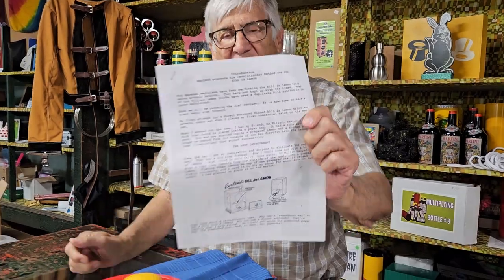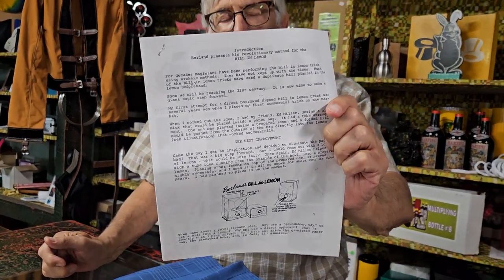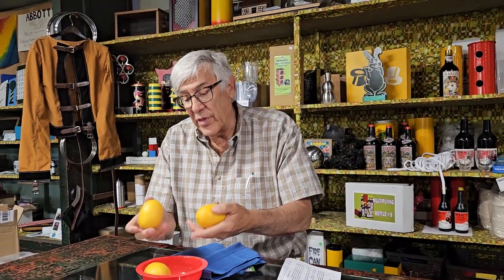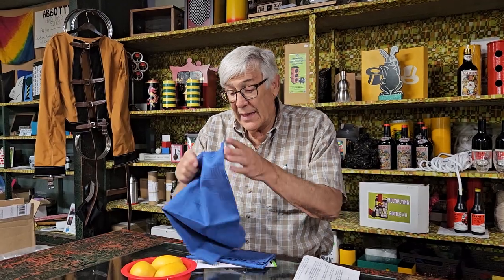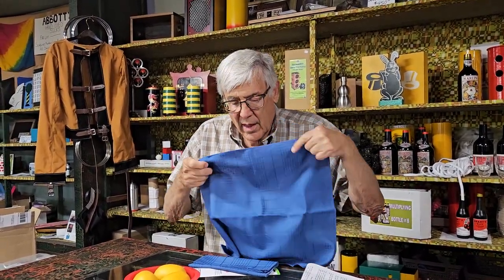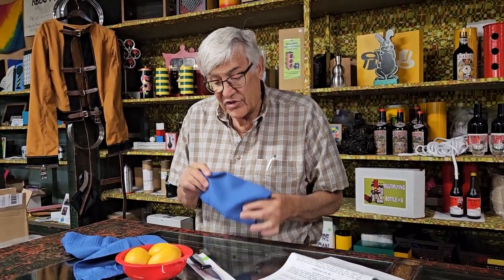Berlands Bill in Lemon